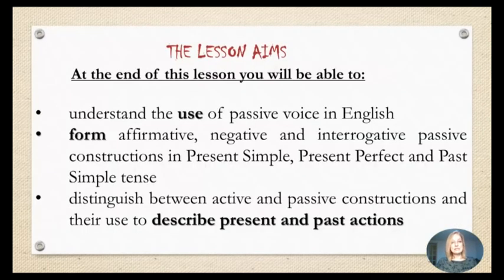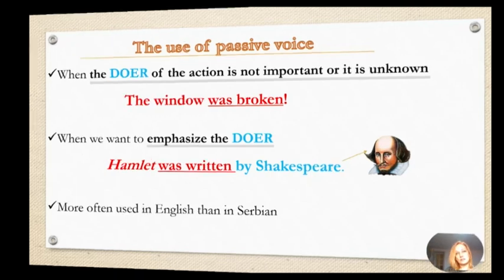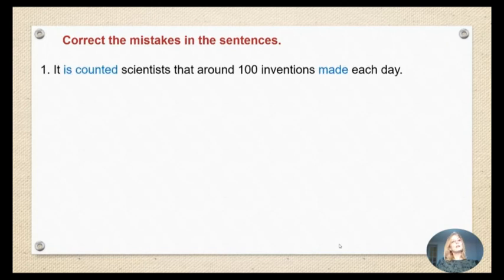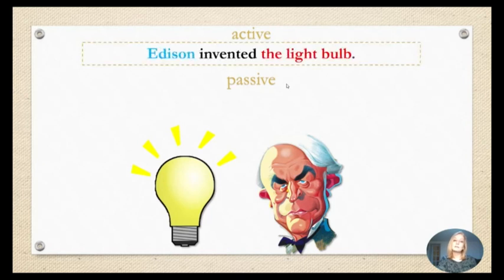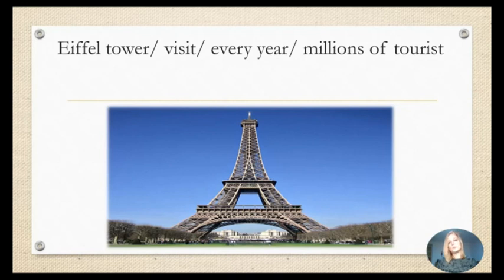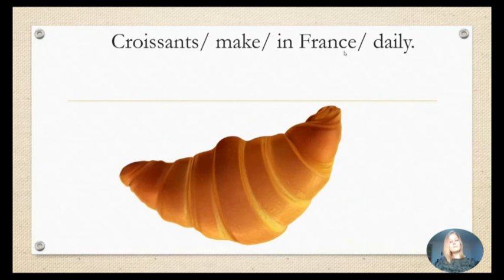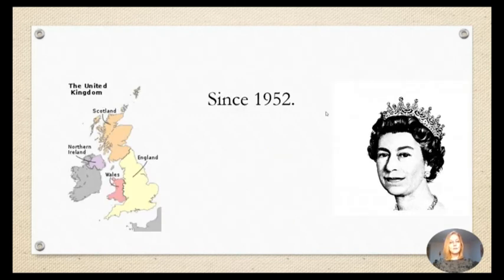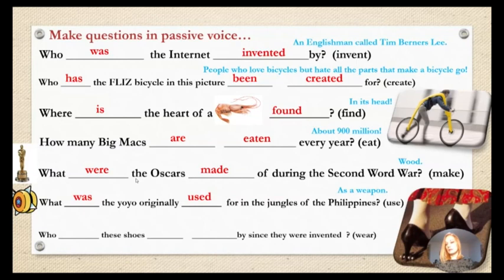ОШ8 – Енглески језик, 22. час: Описивање садашњих и прошлих радњи (утврђивање и систематизација)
Предавач: Марија Ђенадић Торбица